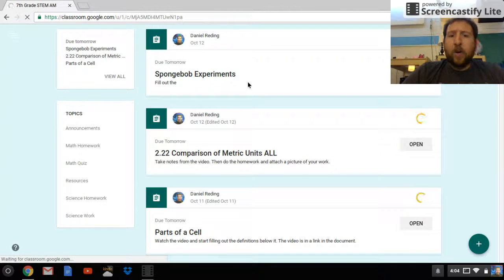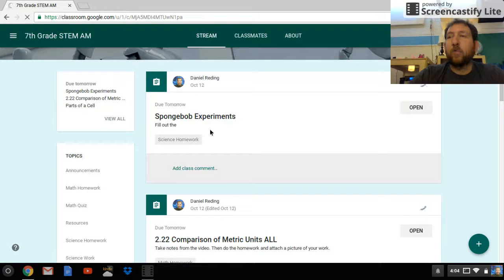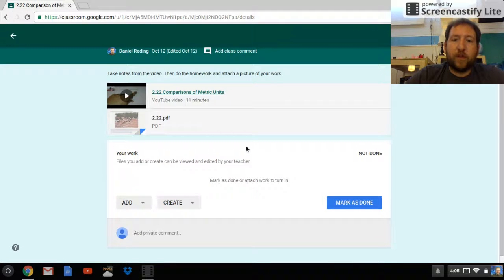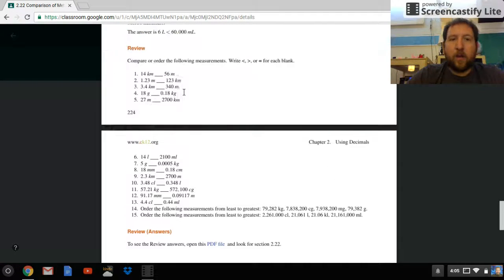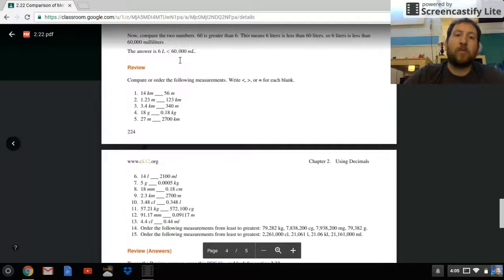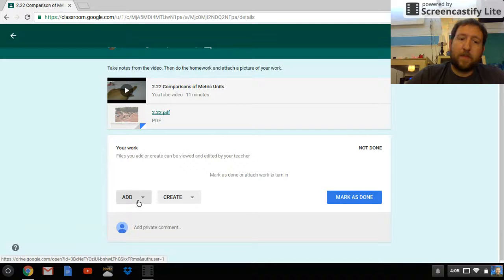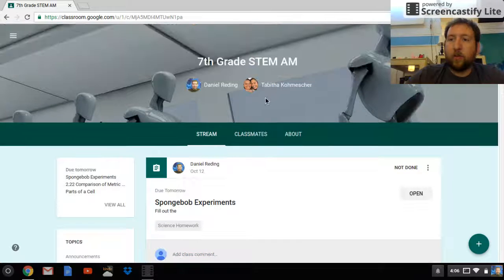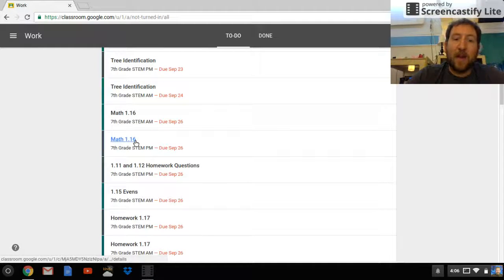Parent Training Video